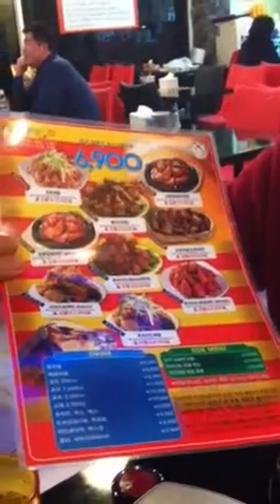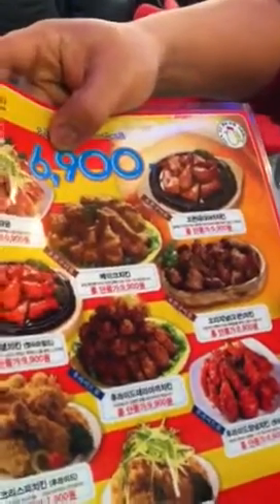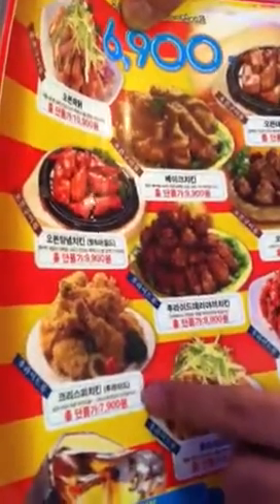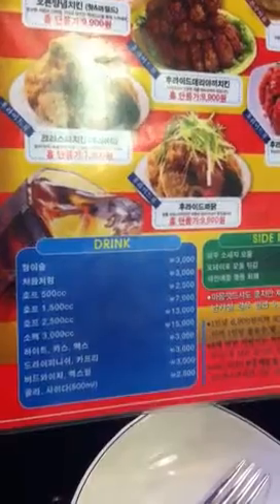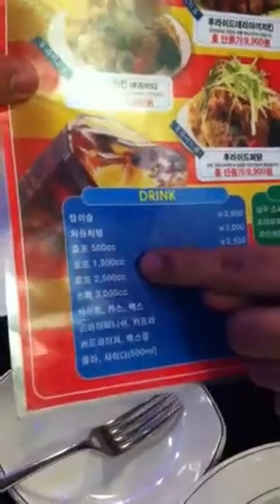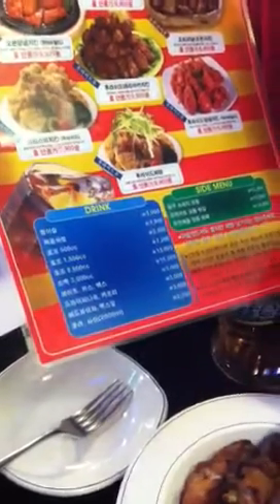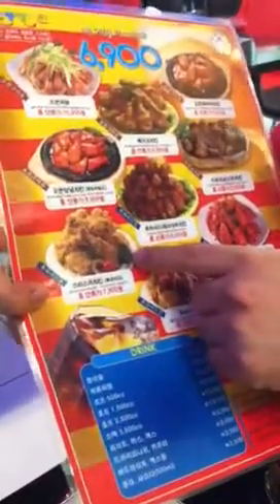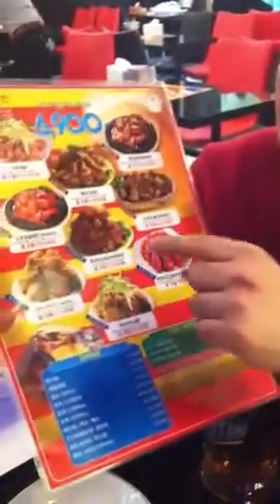딩동댕치킨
하하